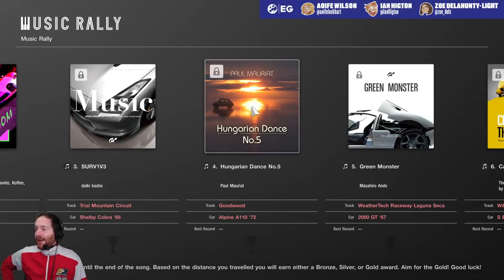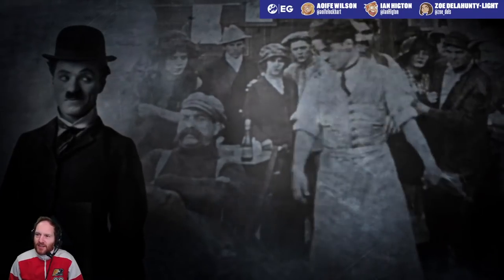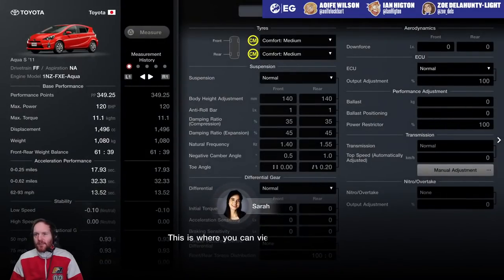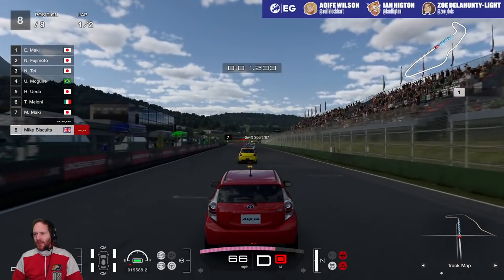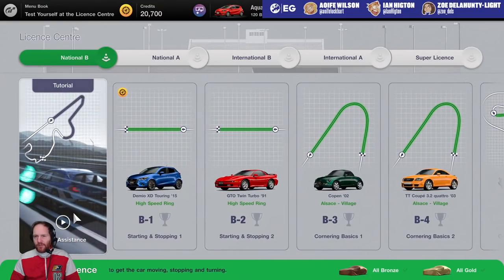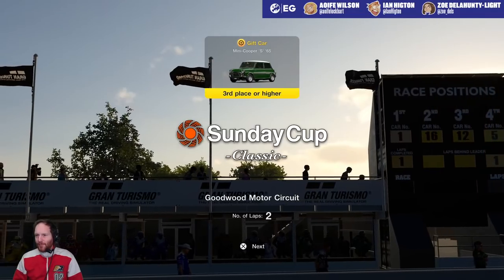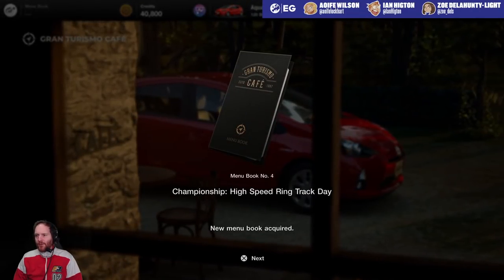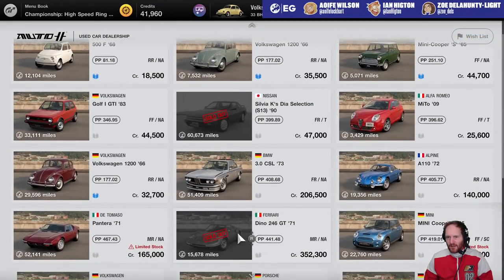Let's Play Gran Turismo 7 PS5 Gameplay - POLYPHONY SPREE!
Gran Turismo 7 gameplay is out today and Ian Higton will be clunk-clicking his seatbelt and clambering into some of the games many, beautiful vehicles to try out the first 90 minutes of the game. Will Ian be able to handle the corners of GT7 gameplay? Probably not, so get tallying those GT7 crashes as there's bound to be plenty of them! PS5